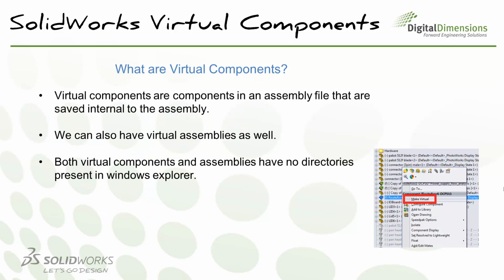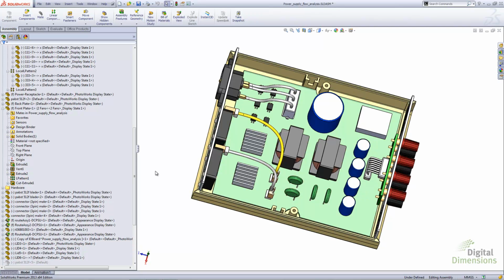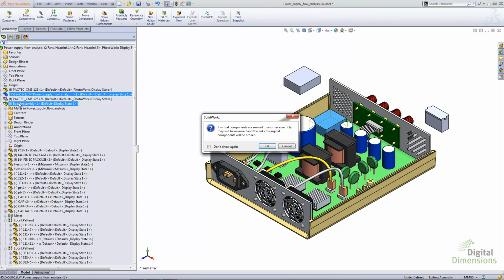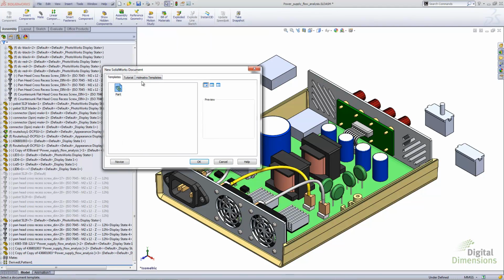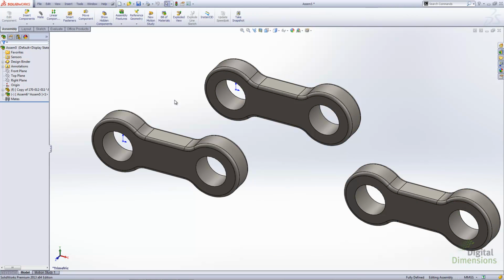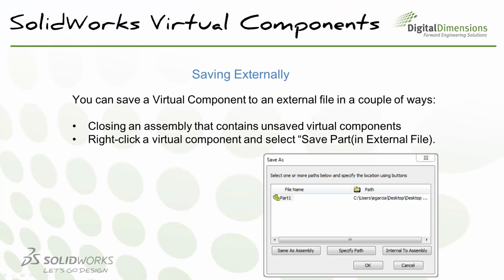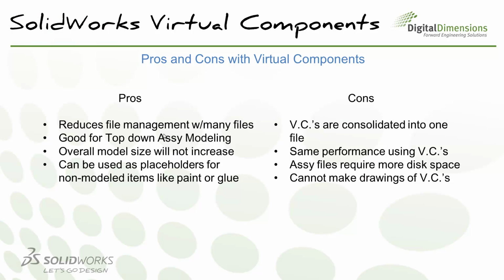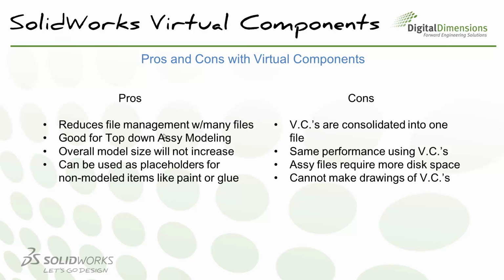Video Archive: SOLIDWORKS Virtual Components